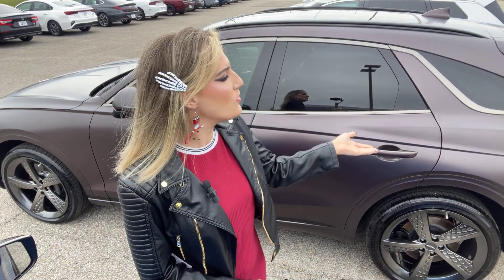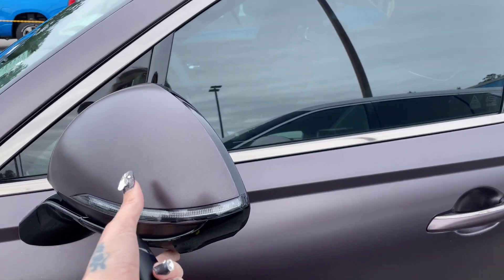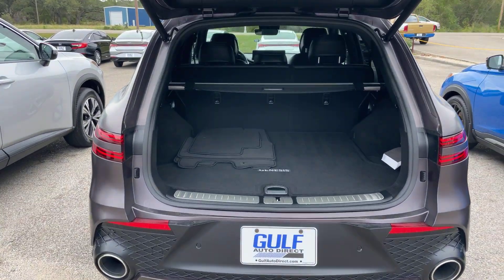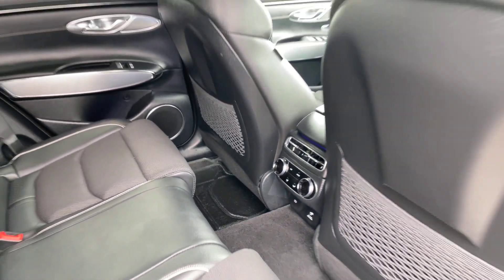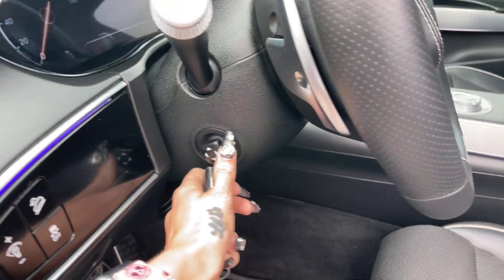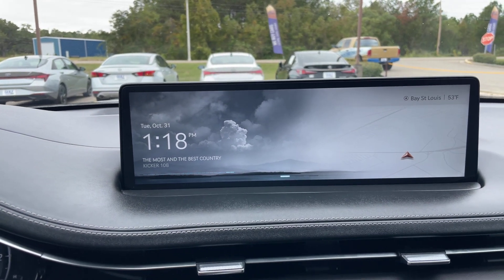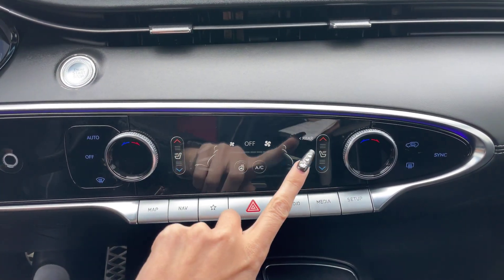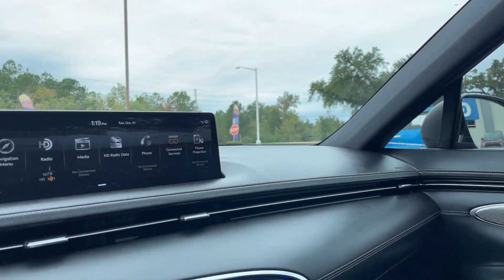2023 Genesis GV70 2.5T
G4924

WE WILL DELIVER OR PAY FOR YOUR TRIP! CALL US TO ASK US HOW!, Leather, Heated Seats, Heated and Cooled Seats, Sunroof / Moonroof, Navigation / GPS, Power Lift Gate, Backup Camera, Cruise Controls, Steering Wheel Controls, Keyless Entry, USB / AUX ports, Bluetooth, MP3 player, Performance Tires, All weather package, MP3, Technology, Come Experience the Difference and Delivery at Gulf Auto Direct.., Nice SUV with the color and look.., Under Full Warranty and priced to sell.., Prestige and Advance package with Sport Package.., Lending with us on this vehicle.., Advanced Package, Heated Steering Wheel, Integrated Memory System (IMS), Monobloc Front Brakes, Navigation System, Option Group 02, Power Folding ECM Mirrors w/Genesis Logo Lamp, Power Telescoping Steering Wheel, Power Tilt & Slide Panoramic Sunroof, Sport Appearance, Sport Prestige Package, Ventilated Front Seats. Odometer is 3482 miles below market average!

Barossa Burgundy 2023 Genesis GV70 2.5T AWD 8-Speed Automatic with SHIFTRONIC 2.5L DOHC 19/26 City/Highway MPG